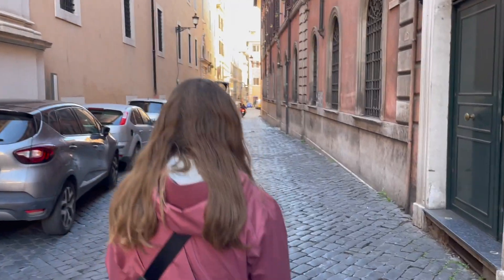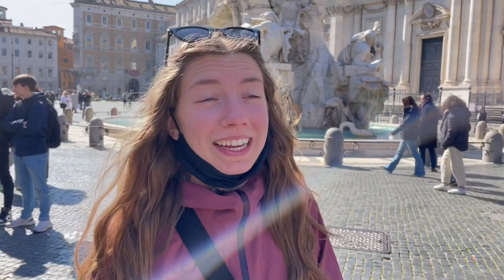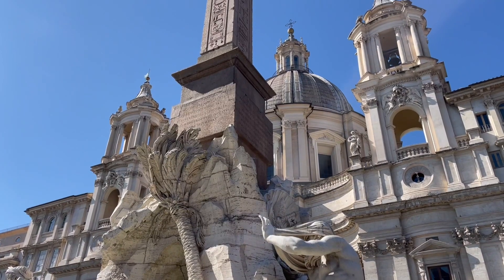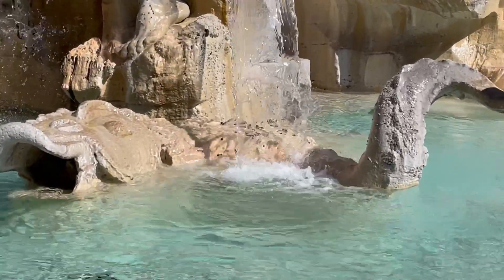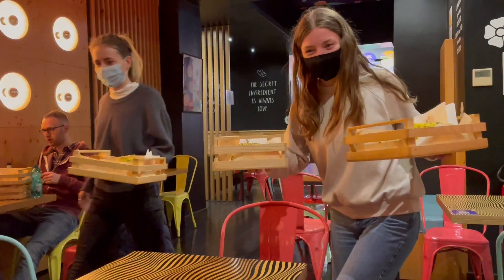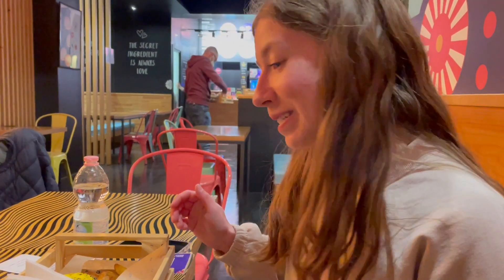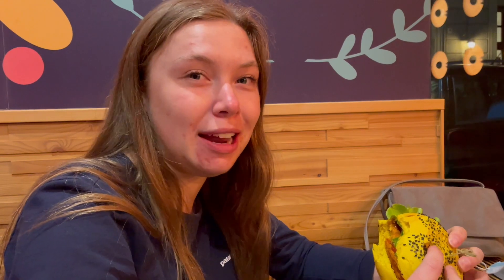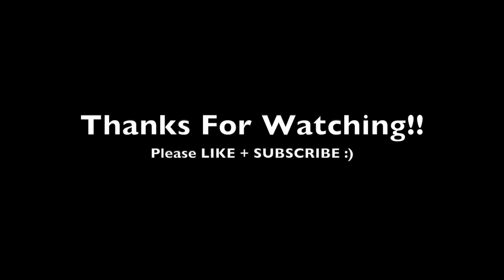TREVI FOUNTAIN + PANTHEON | Rome Travel Vlog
This was our second full day in Rome and thank goodness the wind died down from yesterday! We have done SO MUCH walking lately as we didn't realize all the attractions we wanted to see in Rome were so far apart! Definitely getting in lots of steps on this trip. Hope you enjoy the vlog :)

“Life is short, the world is wide. I want to make some memories.” - Mamma Mia